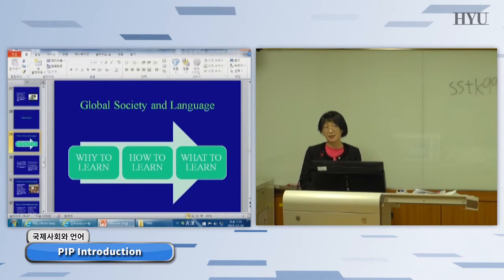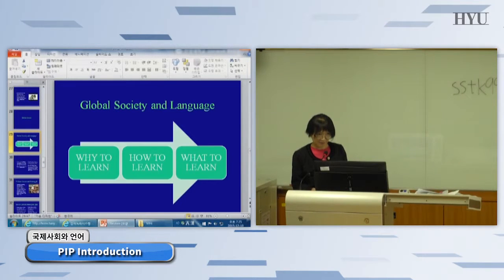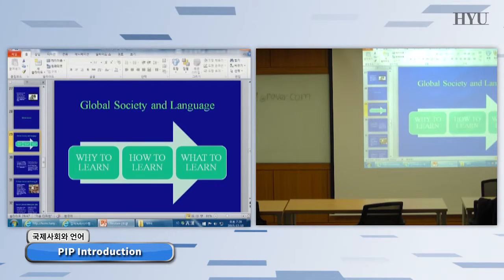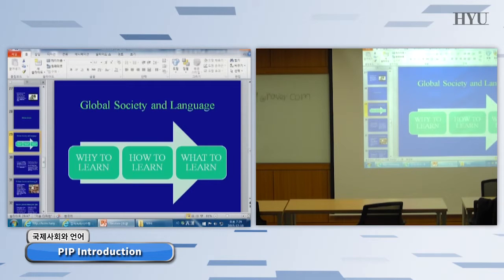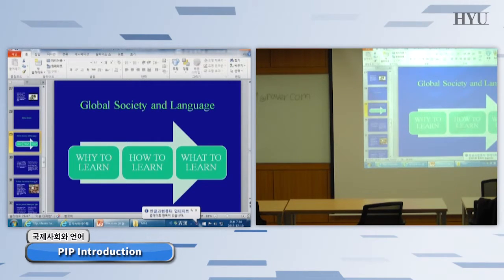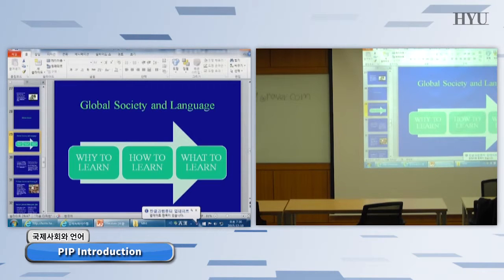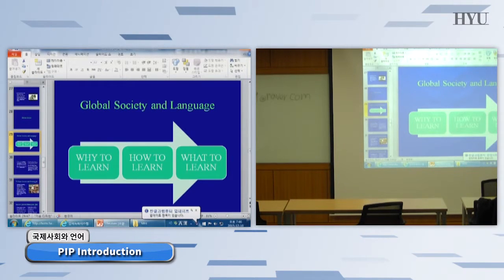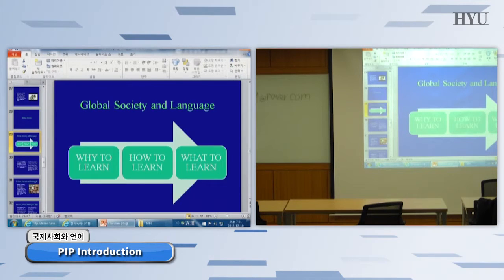1주2회차 국제사회와언어